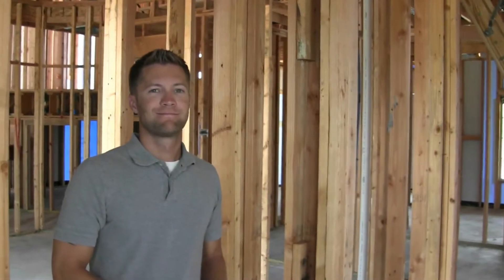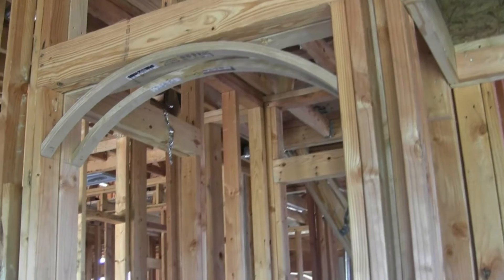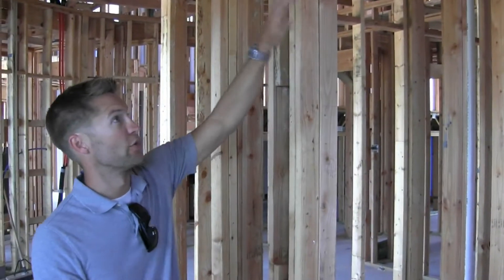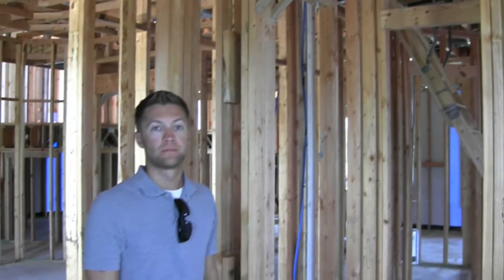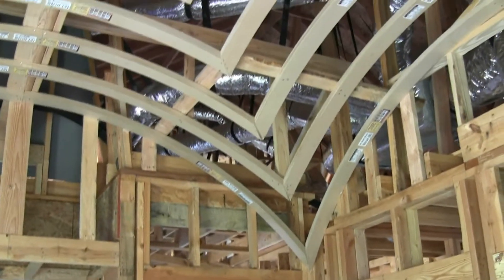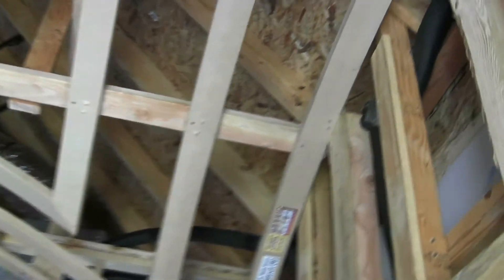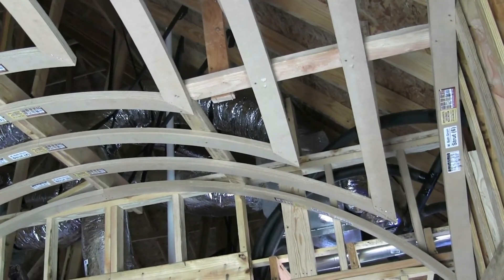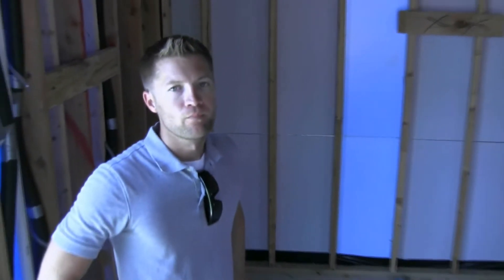Day 76 - Custom Arches - Misty Meadow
Hensley Premier Builders uses custom made arches to frame the tops of arched openings and groin vaults. The parts are manufactured in a factory to our exact specifications and delivered to the job site where our framers install them.